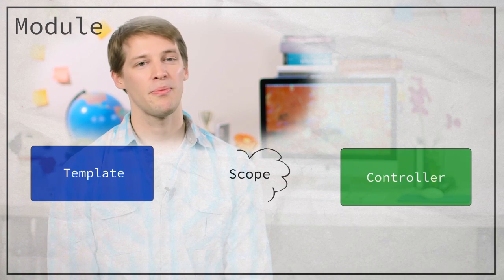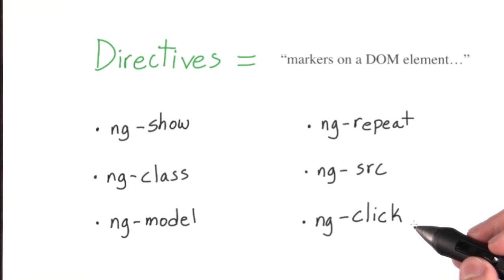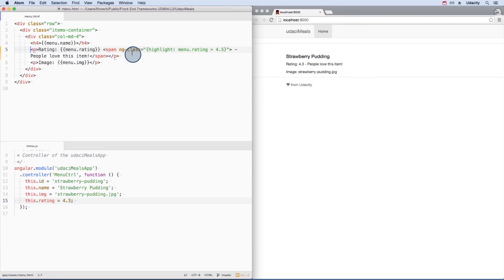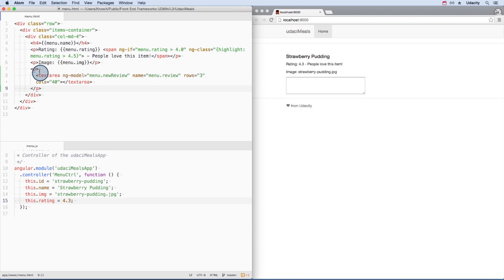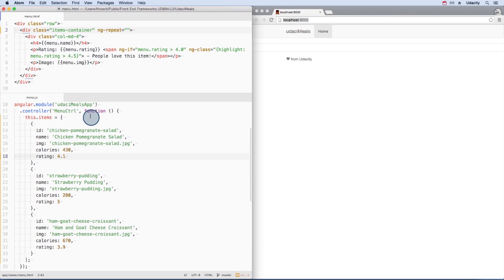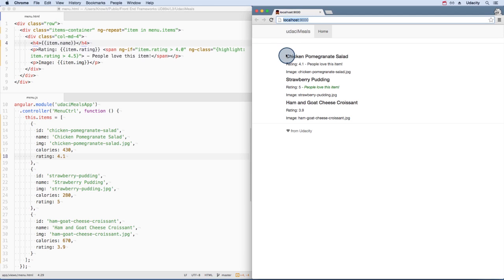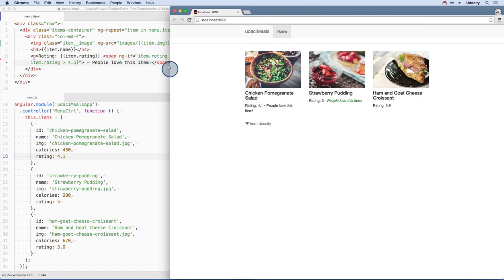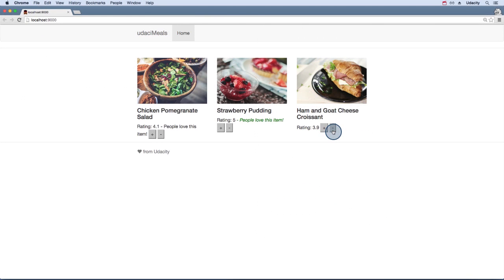The long awaited Directives